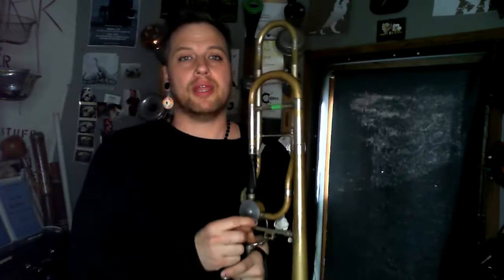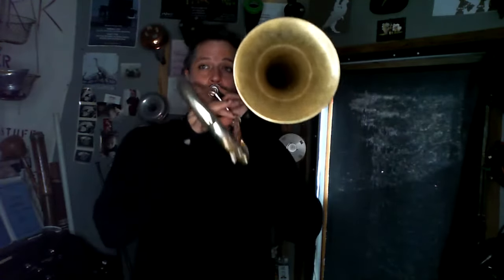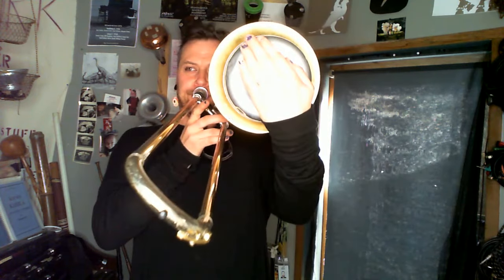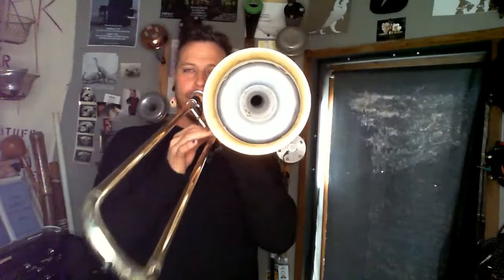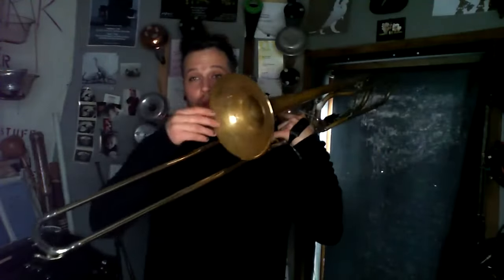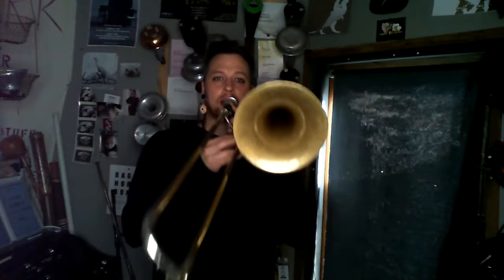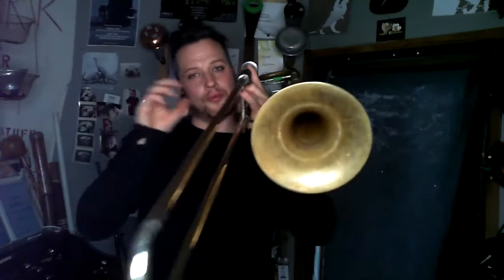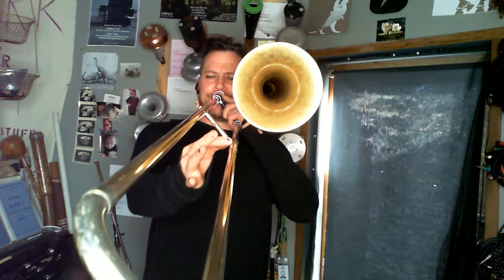DePaul Composers Demo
A short demo for DePaul composition students

here is the manual. the split tone chart is at the end